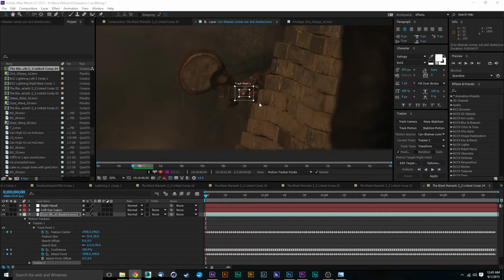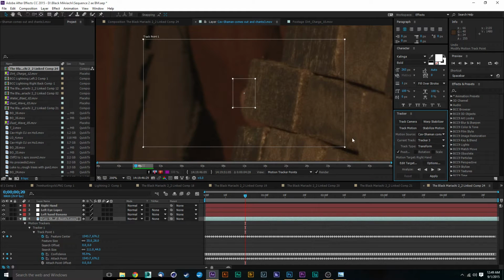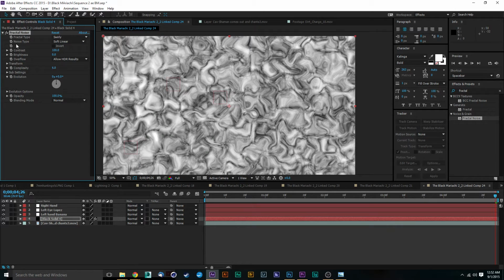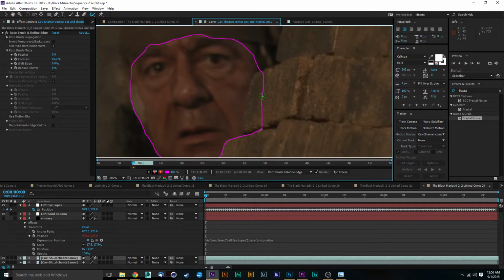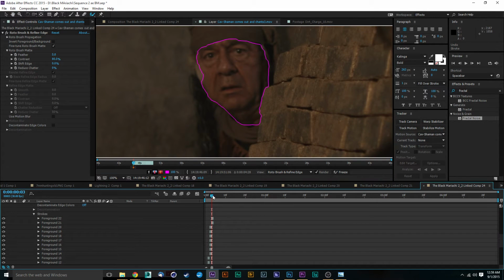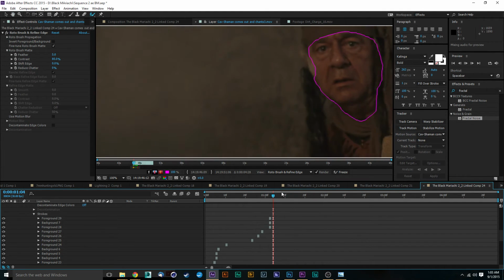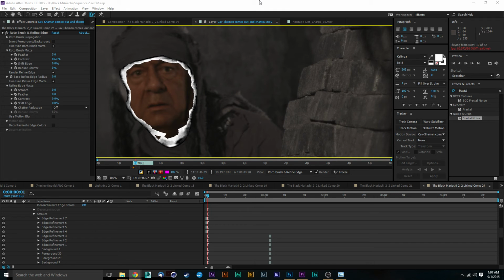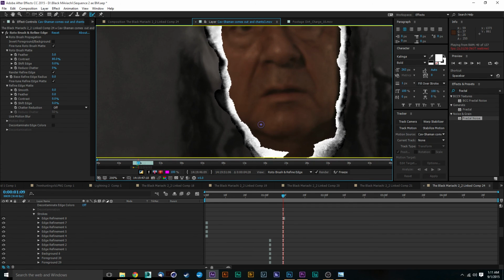After Effects Livestream The Black Mariachi smoke monster? Stream Pickup (Part 3)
Welcome to the first part of our black mariachi live after effects editing process. I have already started working on the first part of this effects workflow but we were granted to allow you to watch us create the effects for this movie! We will be working on mostly Green screen footage and some simpler stuff for this portion. I hope you enjoy this edit and make sure to tell you friends!